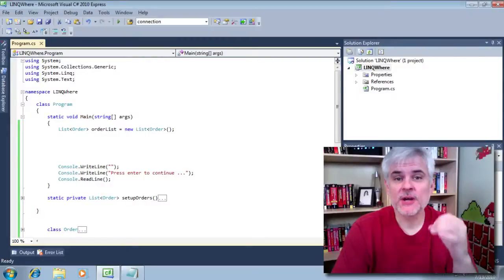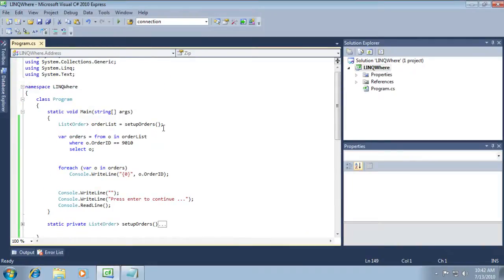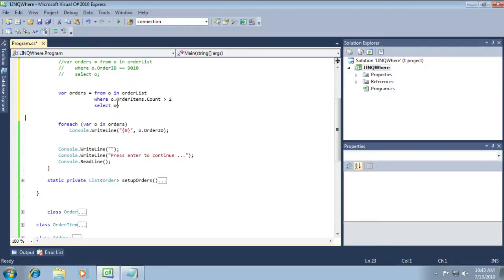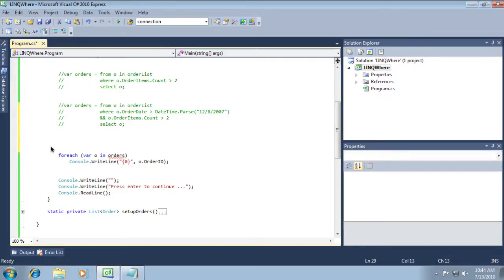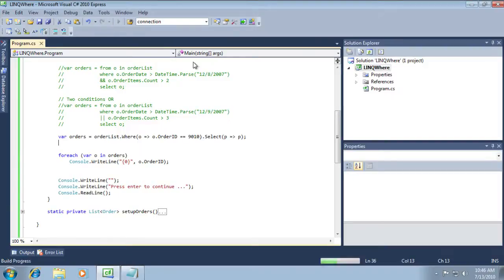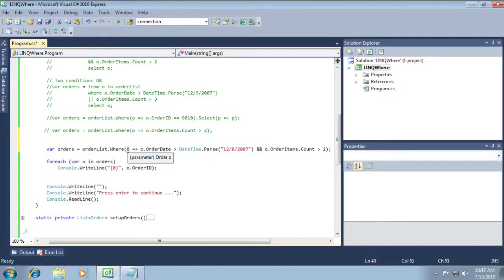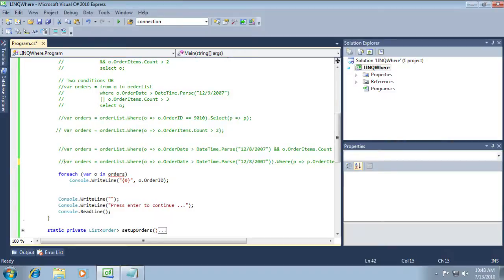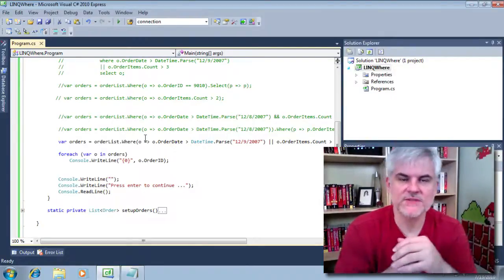VCS2010 09 11 – LINQ Where Clause